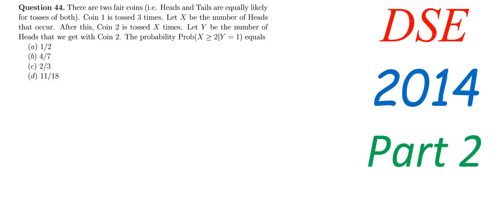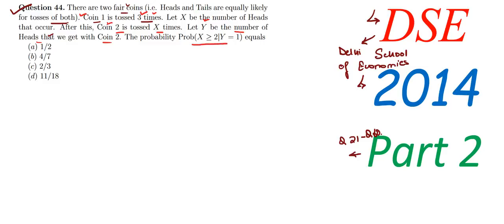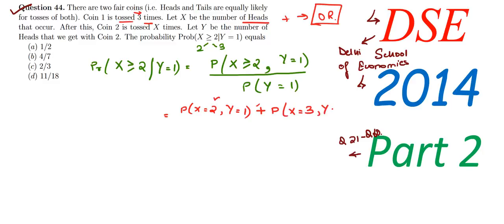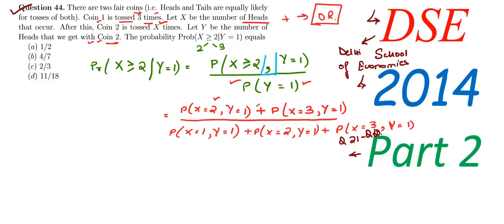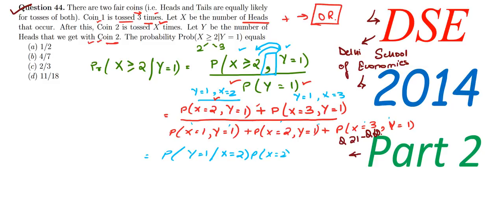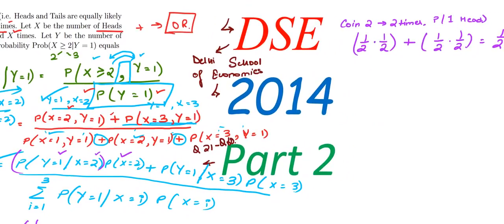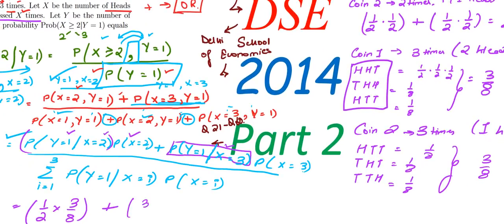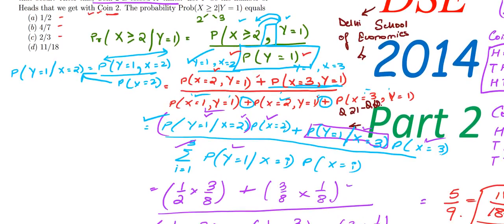DELHI SCHOOL OF ECONOMICS ( DSE ) MA ECONOMICS 2014 5 PART II COMPLETE SOLUTION,YEAR SOLVE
DELHI SCHOOL OF ECONOMICS ( DSE ) MA ECONOMICS 2014 5  PART II COMPLETE SOLUTION,YEAR SOLVE,ONLINE LECTURES AND STUDY MATERIALS

Foreign Students

microeconomic theory,
macroeconomic theory,